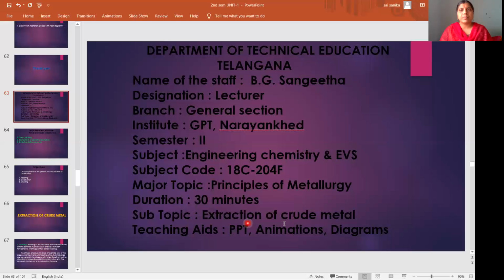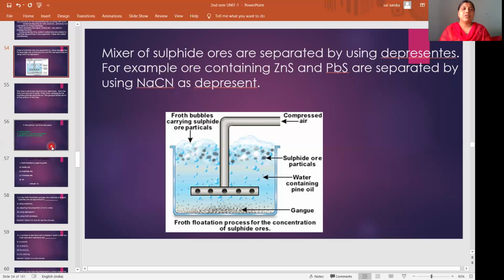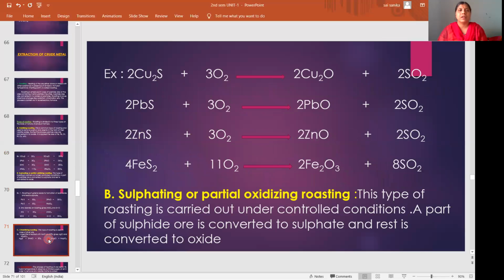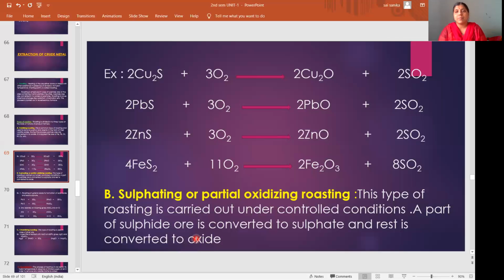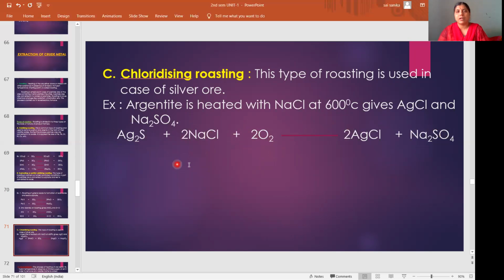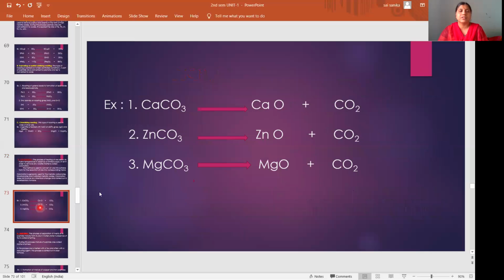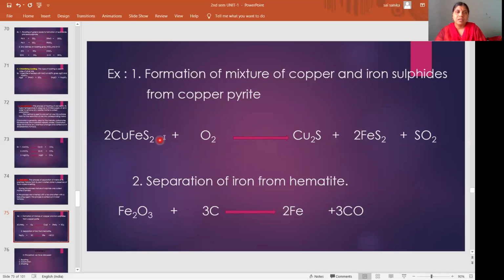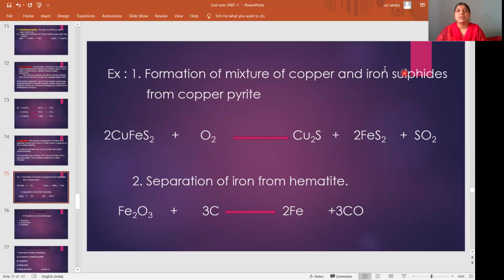IISem vl 4 Extraction of crude metal